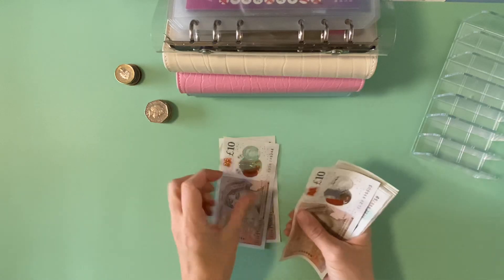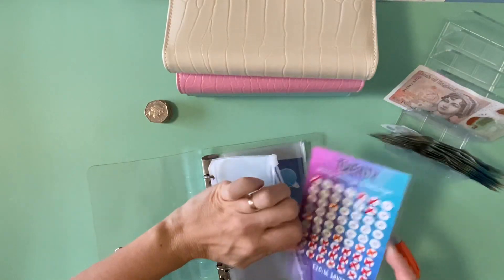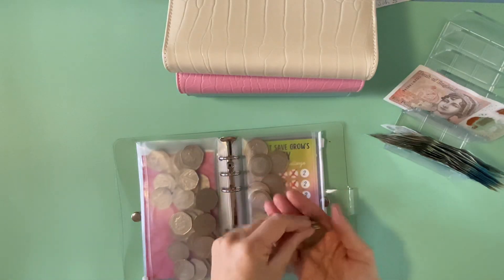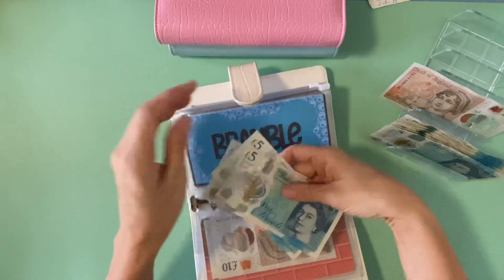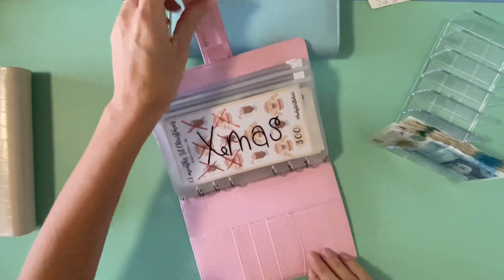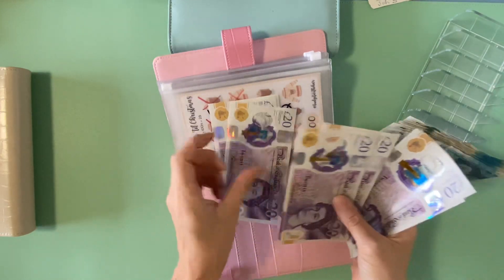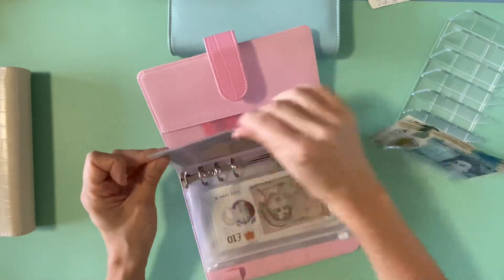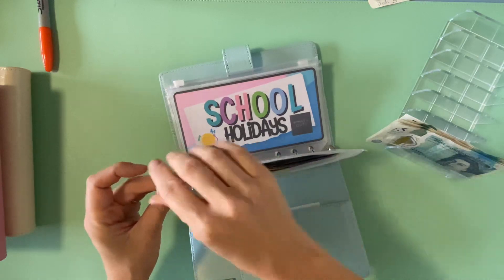Cash stuffing £110 ish. Low income, mindful spending.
Thanks so much for joining me for my weekly cash stuffing video.
This channel is all about managing our small income budget, being frugal and making ends meet.

Follow on IG @budgetsavegrow

To see how I grow food for my family check out my garden Instagram page @leafandflar